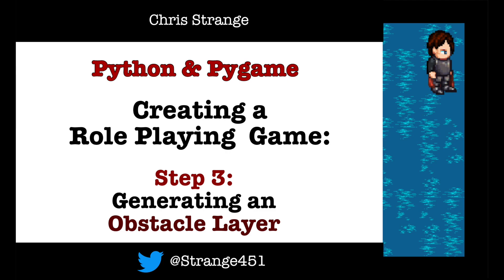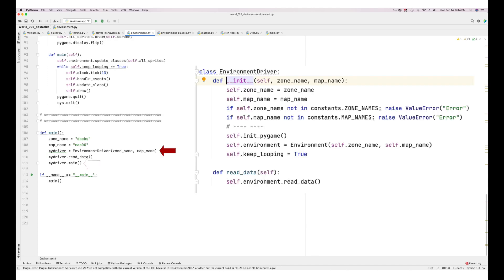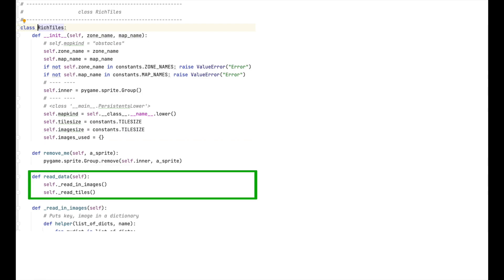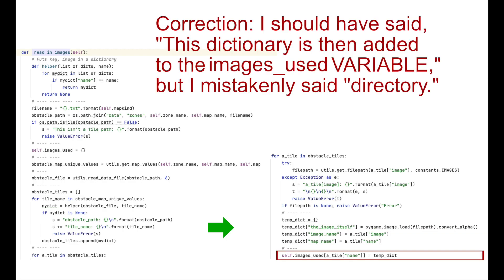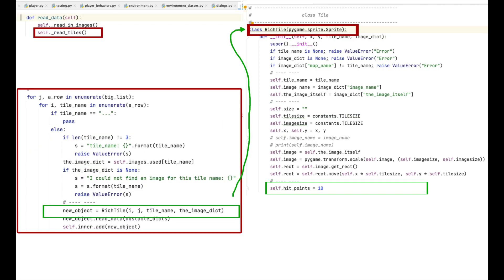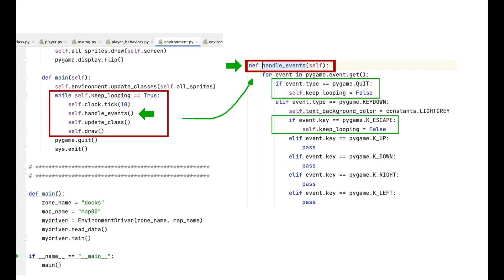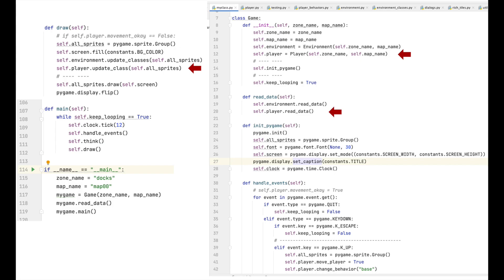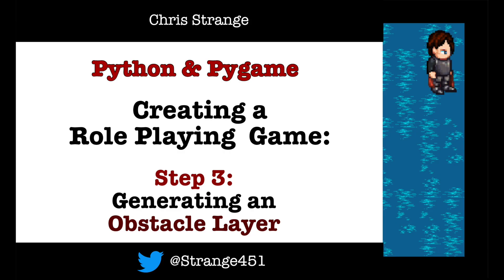Python and Pygame: Part 3: Adding an Obstacle Layer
In what follows I implement an obstacle layer. Any tiles added to this layer will prevent the PC from traveling into that space.

As always, your feedback is most welcome! Please suggest a topic you would like me to do a video on. :-)

00:00 -- Intro
00:26 -- What the program looks like running
00:43 -- Overview of this video
00:55 -- RichTiles class
01:12 -- Stepping through the code beginning with the driver class
01:57 -- Initializing the Environment Driver class
02:22 -- Overview of the get_user_data function in the utility module
02:17 -- Using the EnvironmentDriver class to read in data
02:27 -- Initializing the Obstacles class
03:47 -- Reading in the Obstacles class
08:44 -- Calling the main function of the Environment class and setting the main loop running
09:16 -- The handle events function
09:45 -- The draw function
10:02 -- What is displayed to the user
10:05 -- Hooking up the obstacle class to the main program
11:45 -- The move function implements the code that keeps the player from walking into or through an obstacle
13:20 -- Outro